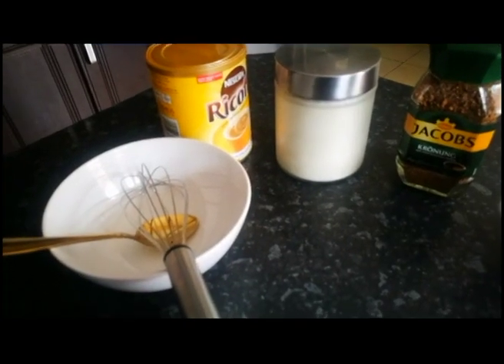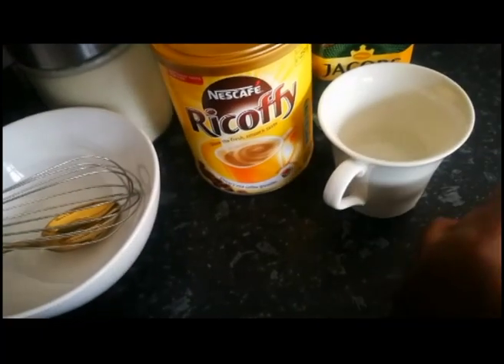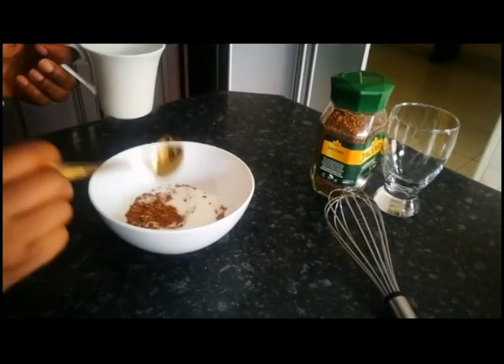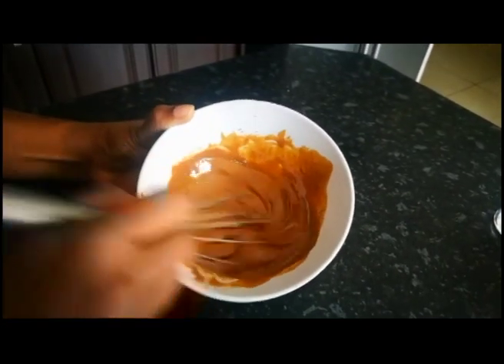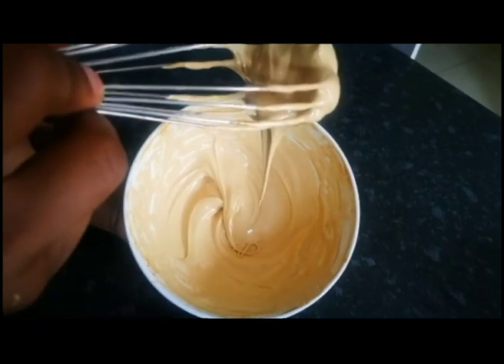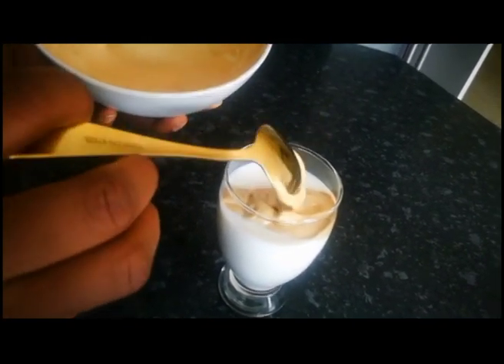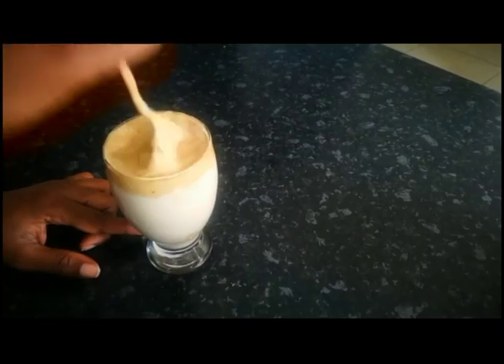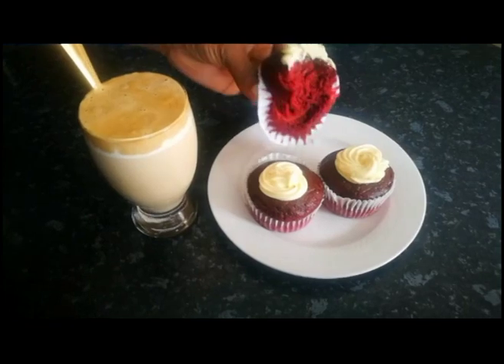How to make Dalgona Coffee/whipped/frothy/creamy coffee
Make a creamy coffee and enjoy

Instant coffee
Silicone Whisk Set of 3
Good Grips 3-piece Mixing Set, White Bowls
Retires Scales Measure Spoon